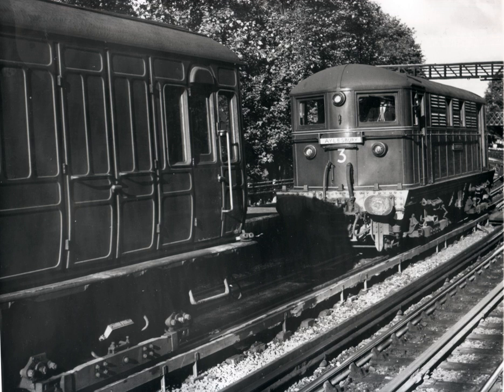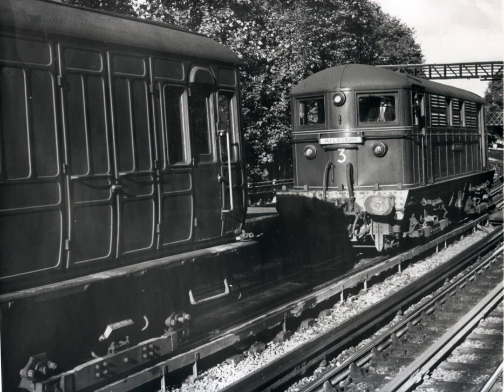Metropolitan Railway electric locomotives | Wikipedia audio article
00:00:57 1 Westinghouse
00:01:44 2 British Thompson Houston
00:02:20 3 Metropolitan-Vickers
00:04:32 3.1 List of Locomotives
00:04:41 4 Accidents and incidents

- Socrates

SUMMARY
Metropolitan Railway electric locomotives were used on London's Metropolitan Railway with conventional carriage stock. On the outer suburban routes an electric locomotive was used at the Baker Street end that was exchanged for a steam locomotive en route.

The first ten had a central cab and were known as camel-backs, and these entered service in 1906. A year later another ten units with a box design and a driving position both ends arrived. These were replaced by more powerful units in the early 1920s.
The locomotives were withdrawn from passenger service in 1962 after electrification reached Amersham and the A Stock electric multiple units entered service. One locomotive, No. 5 John Hampden, is preserved as a static display at London Transport Museum, and another, No. 12 Sarah Siddons, has been used for heritage events.